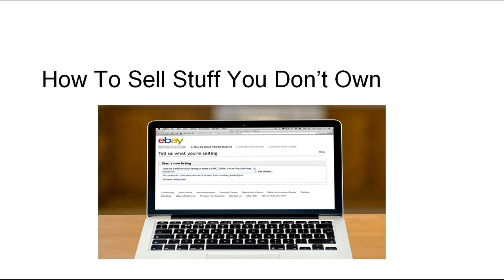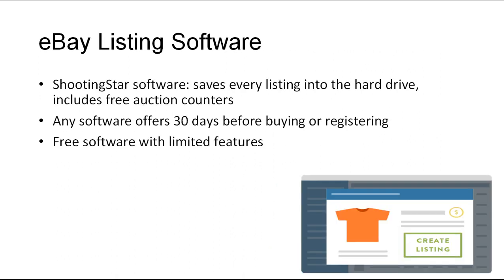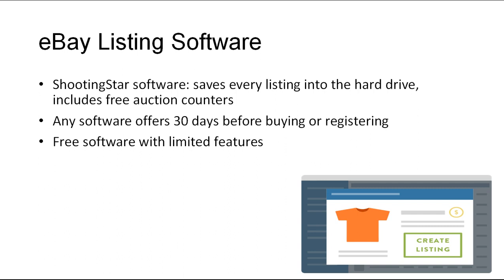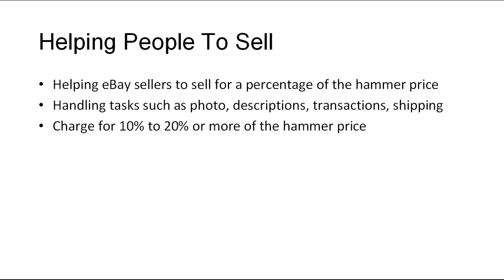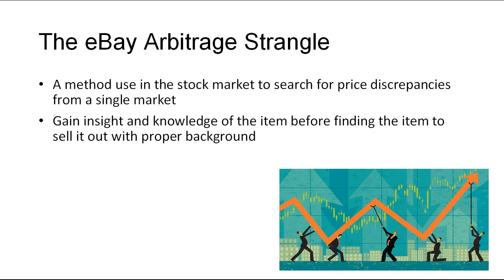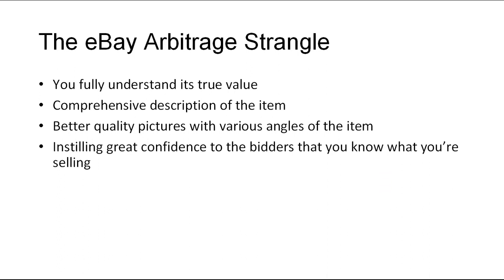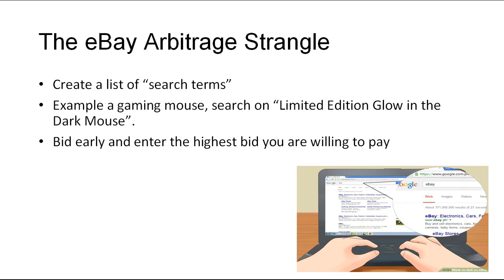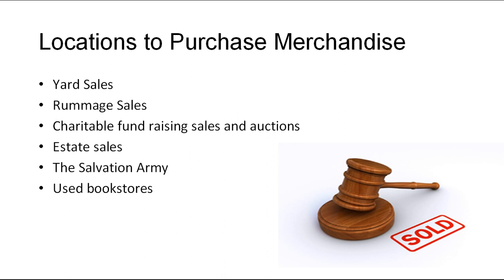How To Sell Stuff You Don't Own || How To Learn Online Earning Course ||Technical Learning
Welcome To technical learning
technical learning is a Professional Technical learning English Education Platform. Here we will provide you only interesting content, which you will like very much. We're dedicated to providing you the best of English Education, with a focus on dependability and technical learning technical learning technical learning course learning course seo. what it used to mean how to Handel off page seo using seo companies real time seo and the future of seo your action plan and conclusions technical learning examples technical training plan importance of technical training technical training list types of training pdf quality training technical training technical training for employees type of technical training . We're working to turn our passion for English Education into a booming online website. We hope you enjoy our English Education as much as we enjoy offering them to you.
I will keep posting more important posts on my Website for all of you. Please give your support and love.
Thanks Fr Visiting Our Site
Have a nice day!